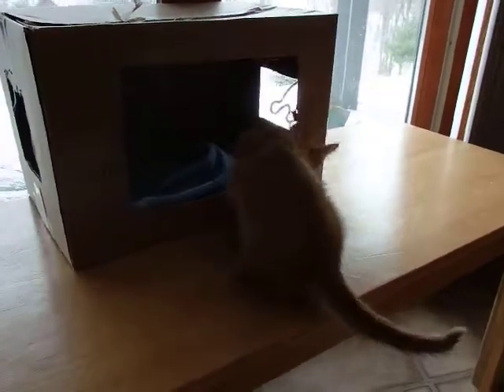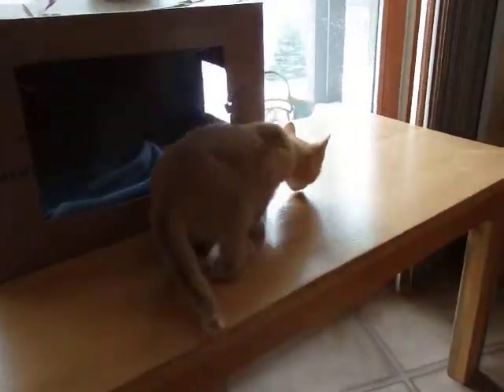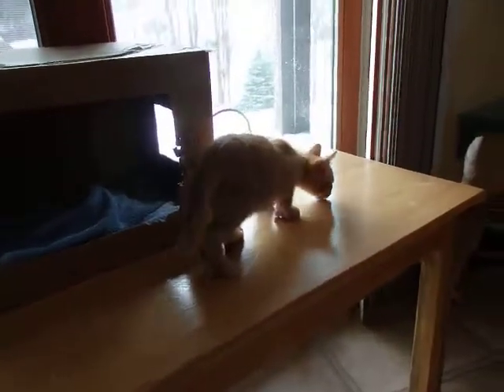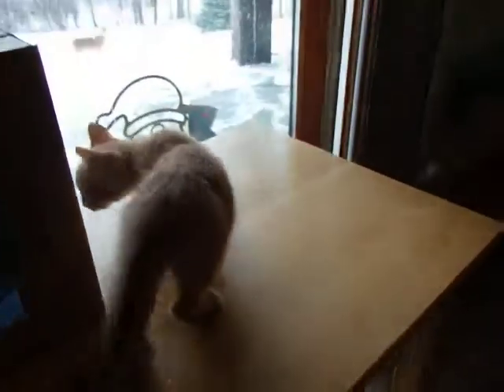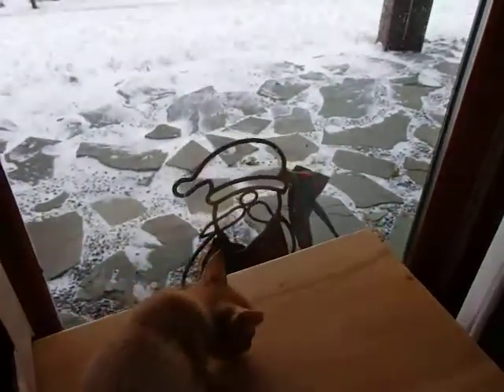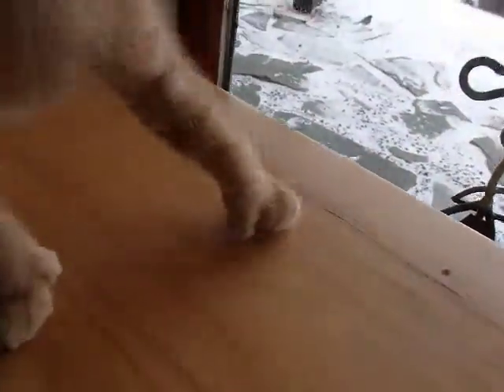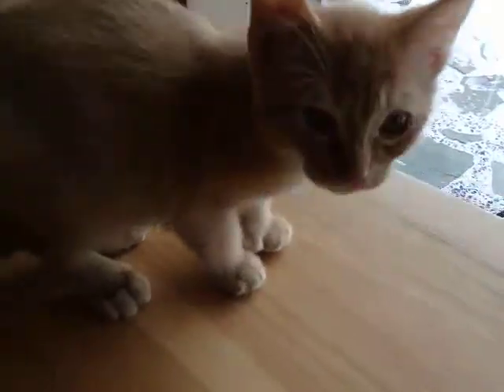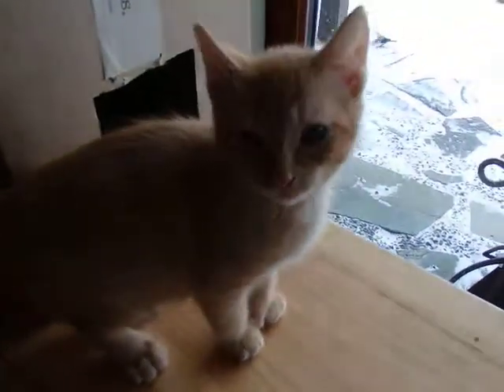Video of adoptable pet named Moe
Moe is an adoptable pet with Joyful Rescues, Inc. in Cuba NY.